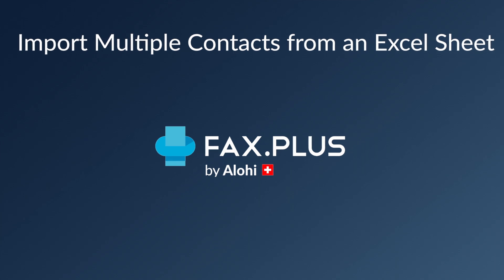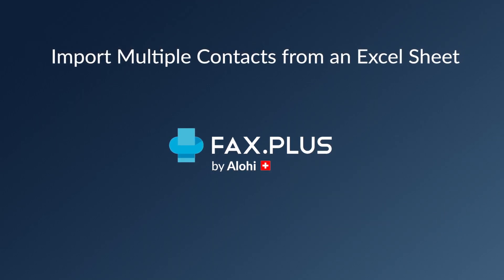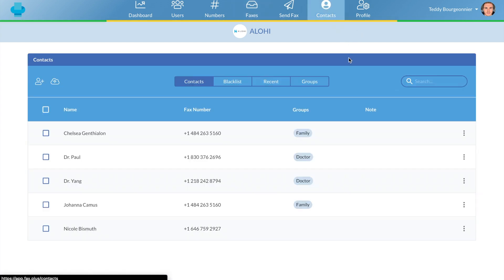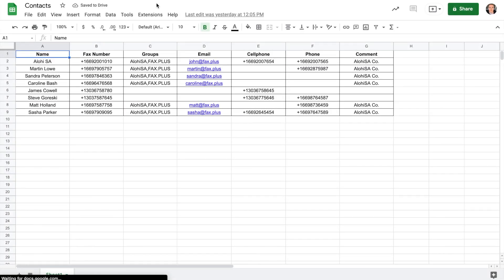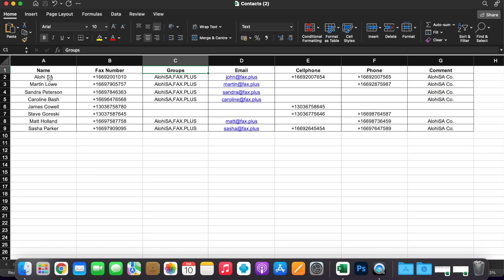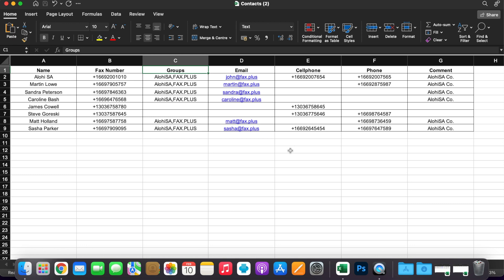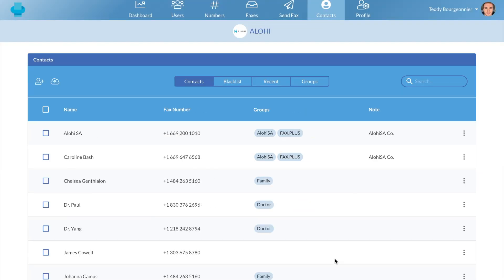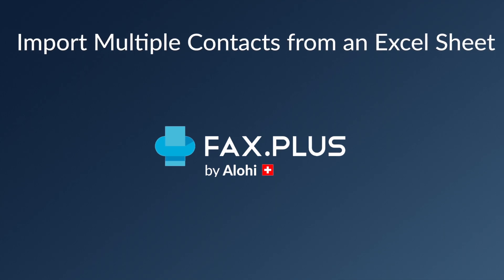Import Multiple Contacts from an Excel Sheet in your FAX.PLUS account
Learn how to Import Multiple Contacts from an Excel Sheet or Google Sheet in your Fax.Plus account.

Fax.Plus is the best online fax service to send and receive faxes securely from multiple platforms. It makes online faxing easy, fast, reliable, and scalable.

0:00 Introduction
0:26 Login to Fax.Plus
0:47 Import Contacts from an Excel Sheet
1:05 Import Contacts from a Google Sheet
1:16 Excel Sheet Sample File
1:57 Import and Select your Contacts
2:12 Thank You!

*Learn more about Importing multiple contacts from an Excel Sheet in your Fax.Plus account

Any further questions or requests while using Fax.Plus? Our customer support team will be pleased to help you!

Start using a compliant and secure faxing service to send and receive your faxes.